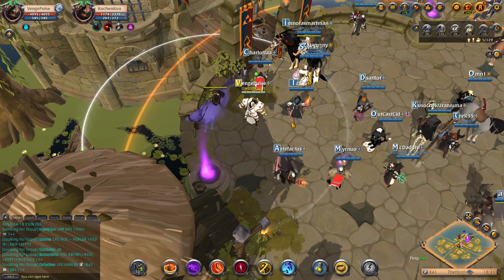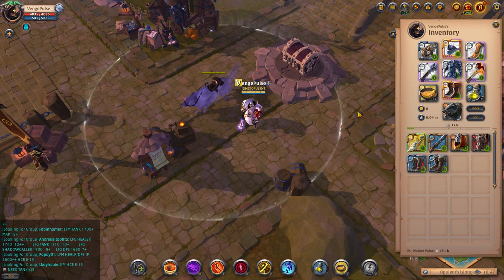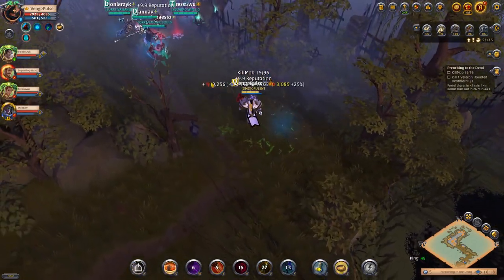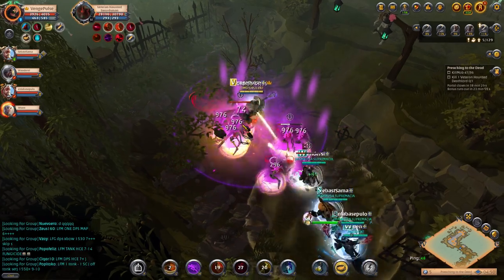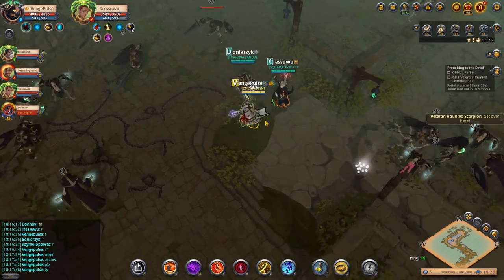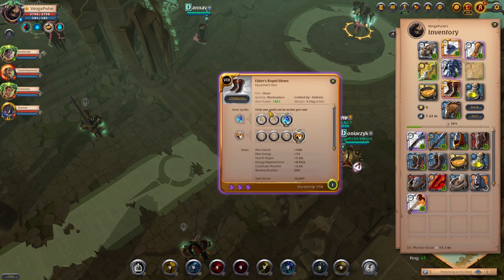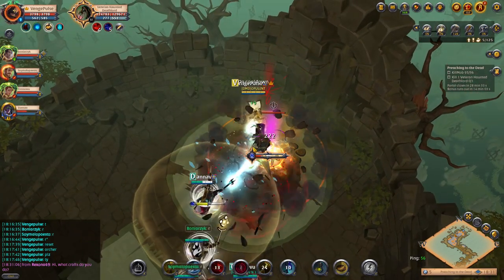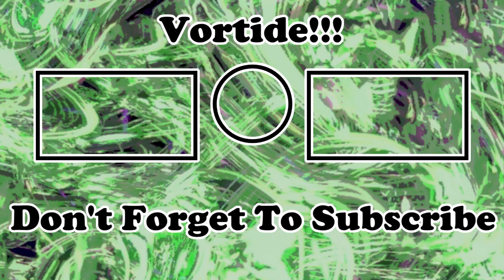Albion Online | Preaching to the Dead HCE Voiced Map Guide | Tank POV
🔰 Hey, what is going on guy? Today I am bringing you a map guide to Preaching to the Dead HCE map tank perspective!!! This video is targeted towards new HCE players to help them get a voiced guide to this map. I go over all the pulls and some bonus pulls which is what you guys have been asking for!

🔰 Intro template made by EchoFx